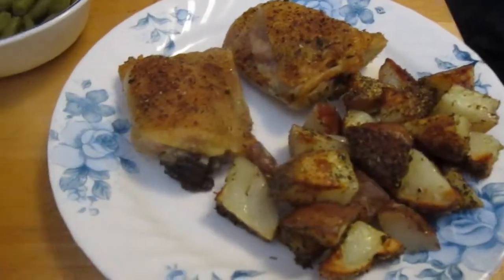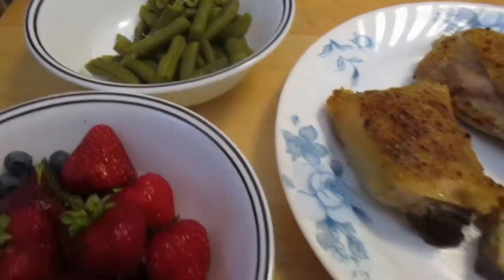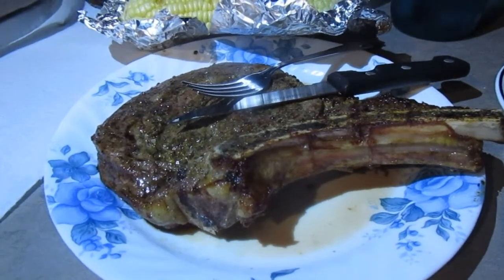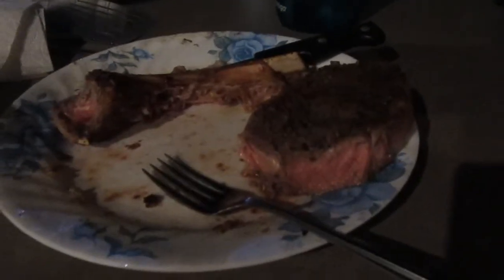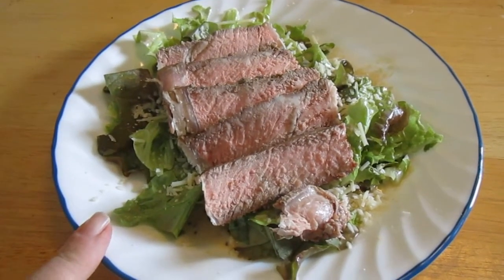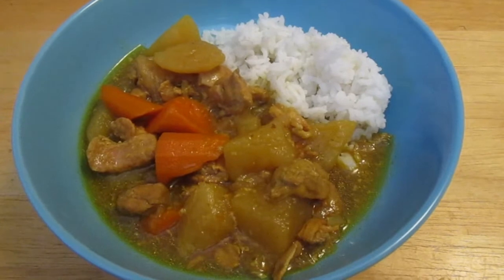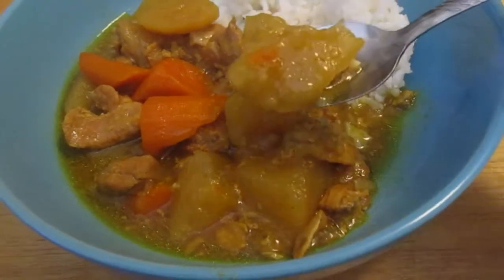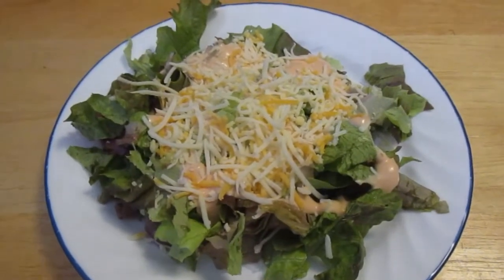What's for Dinner Friday?